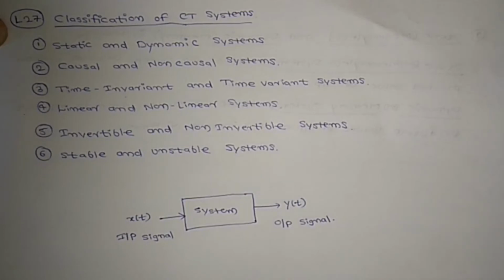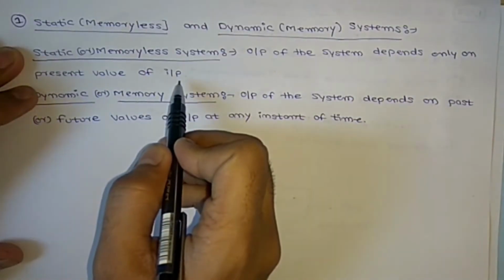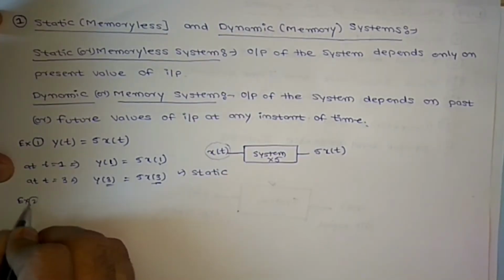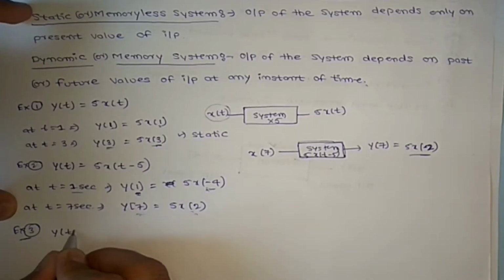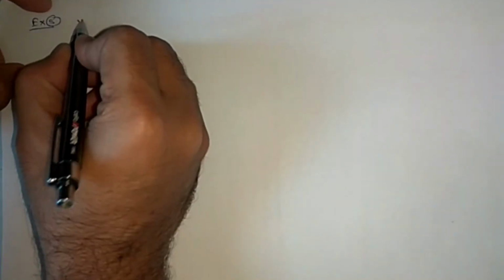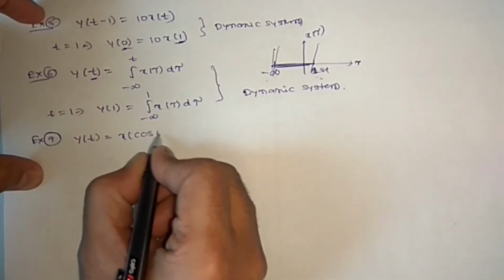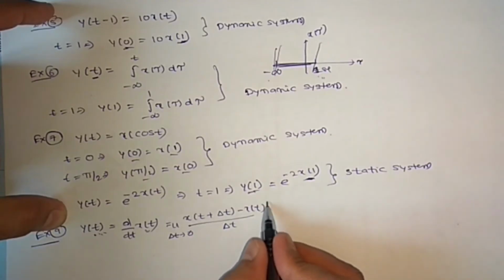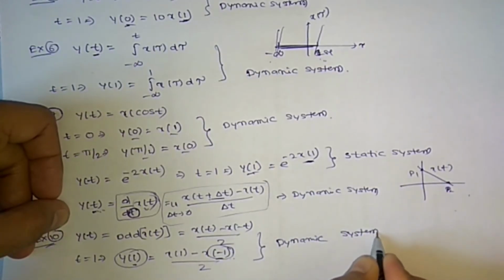L27 Signals and Systems Static and Dynamic System